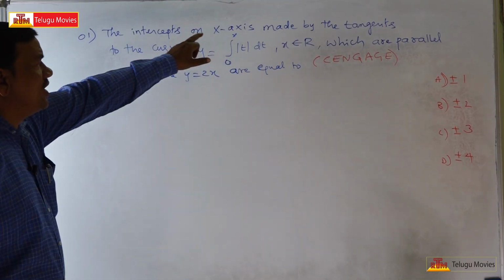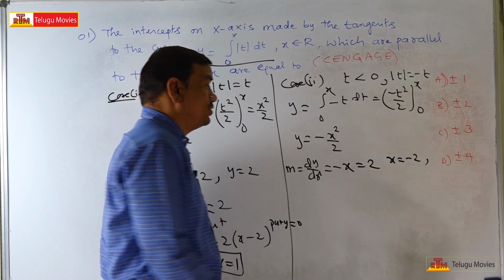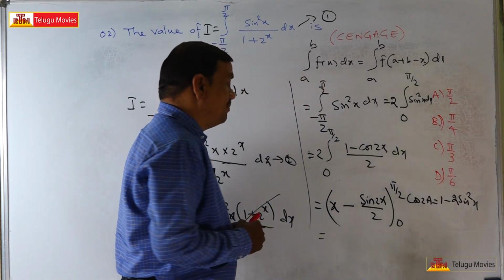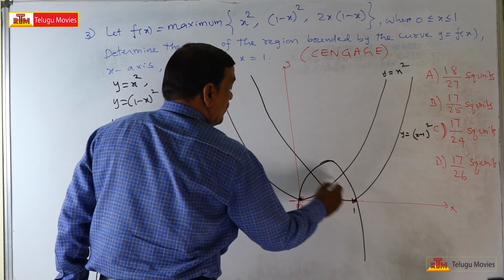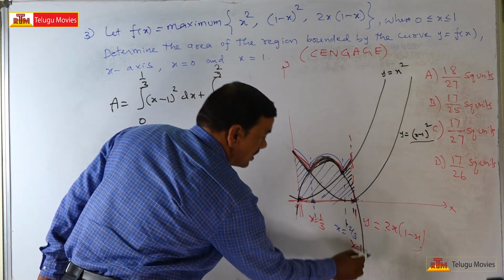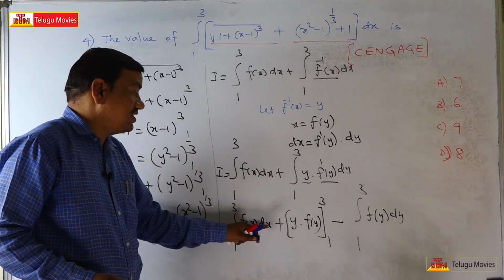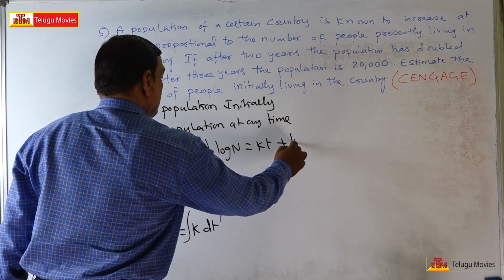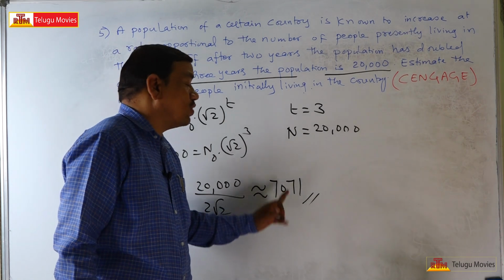JEE Main 2022 : Cengage Maths for JEE MAINS - Calculus | important Problems | SK Jani Basha